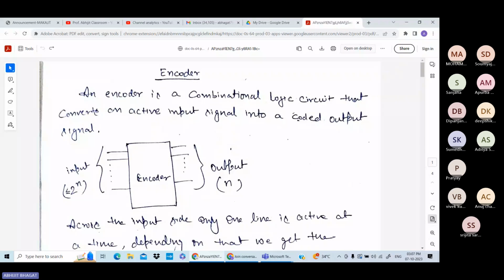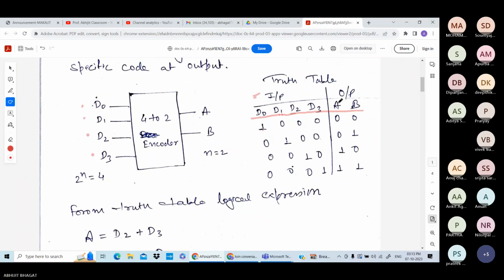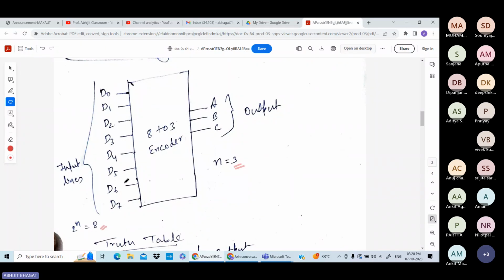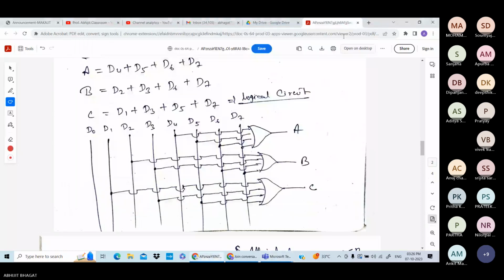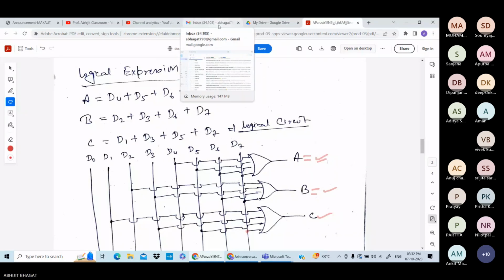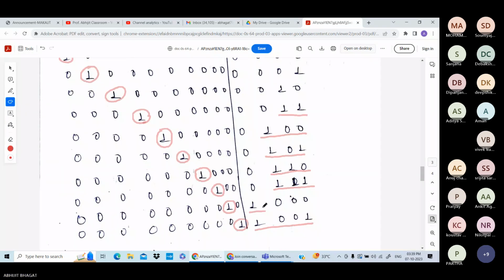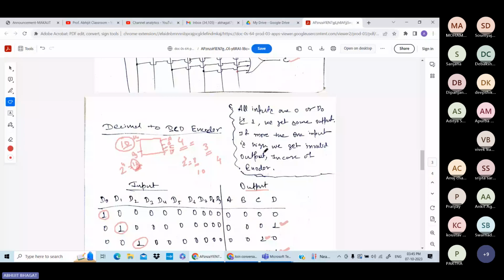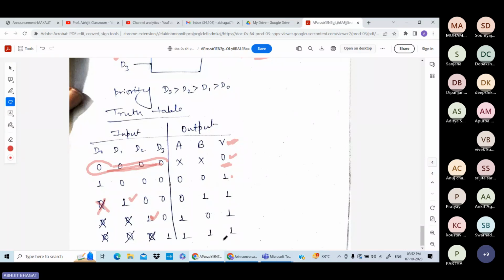Encoder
Here we discuss the Basic of Encoder circuit, 4 to 2 Decoder Circuit, Octal to BCD Encoder, Decimal to BCD Encoder, Concept of Priority Encoder.